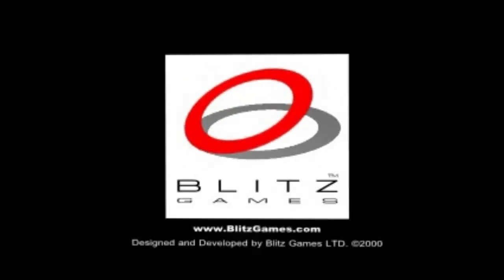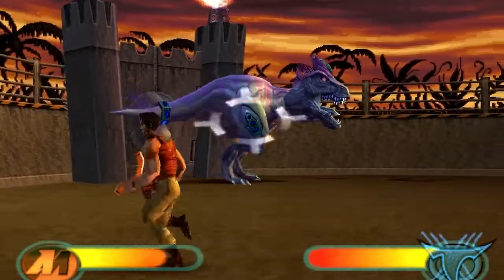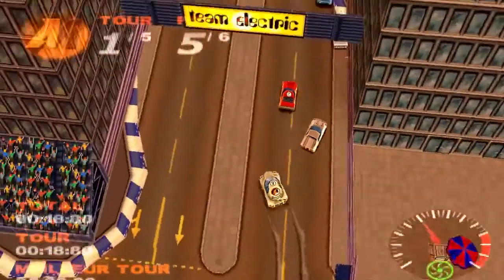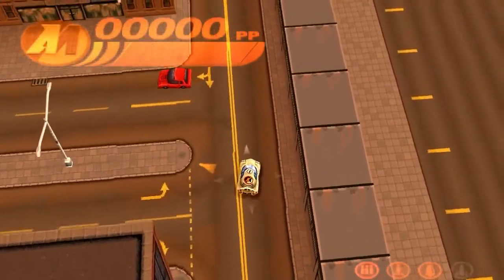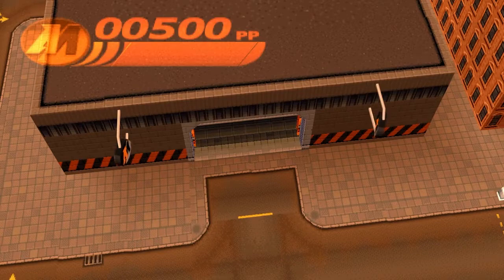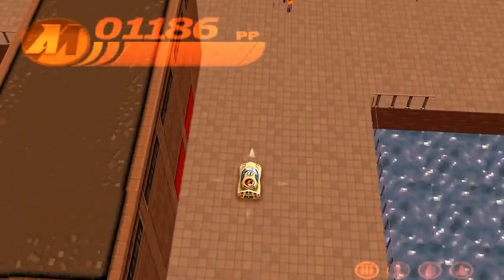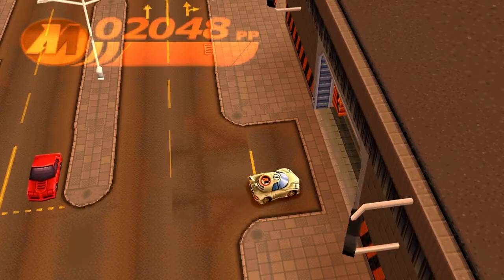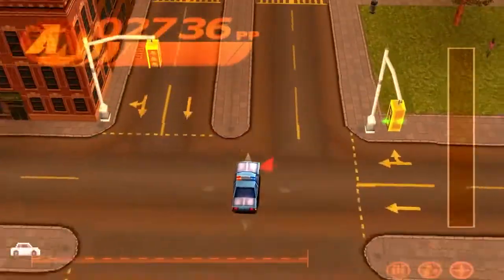VieilleStation N°555 - Action Man : Destruction X - YENOOL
Salut les nouilles, c'est YENOOL, et aujourd'hui nous partons à la découverte du dernier jeu Action Man sorti sur PlayStation, j'ai nommé : Action Man - Destruction X !

20 minutes de jeu pour célébrer 20 ans de PlayStation - À consommer sans modération si tu es nostalgique de la console, enfant de PlayStation, si tu veux découvrir les débuts de la 3D ou si tu souhaites apprendre des choses en regardant du fail à répétition : cette saga, c'est plus fort que toi!

VieilleStation N°555 - Action Man : Destruction X - YENOOL (16/9)

N'hésitez pas à partager cette vidéo, à vous abonner si cette saga vous plaît, à mettre un pouce vers le haut si vous avez aimé, et à laisser votre avis dans les commentaires ci-dessous!

Credits : 光田 康典 - あらかじめ失われし、ともしび